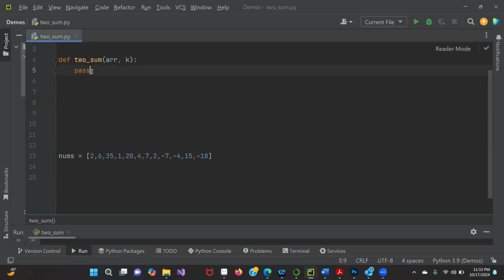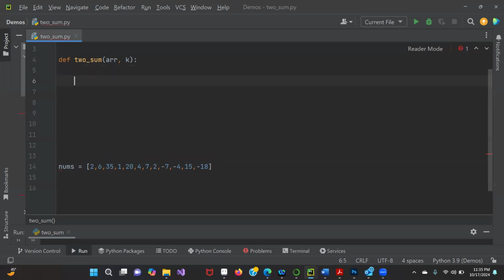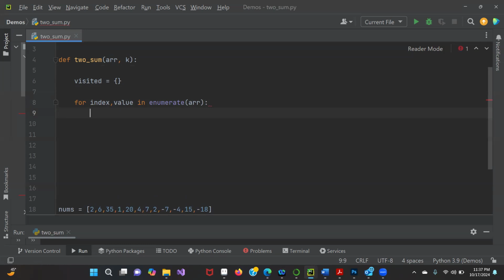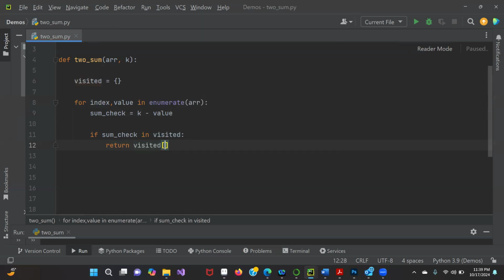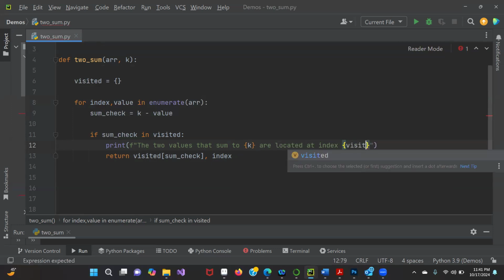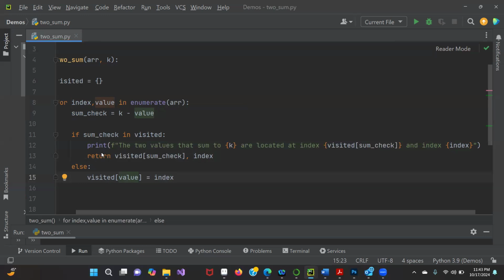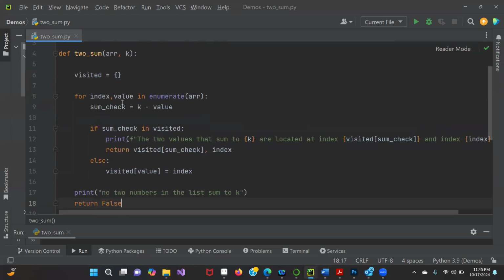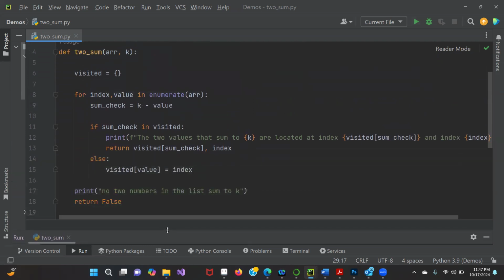Two Sum Solution (Python)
Two Sum, solved in O(n) time using a hash table and the enumerate() function